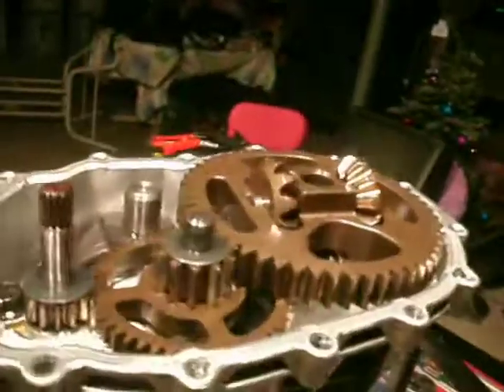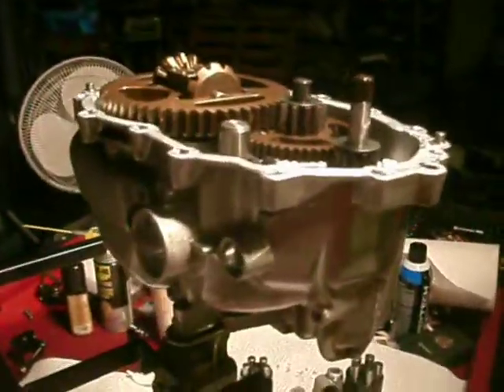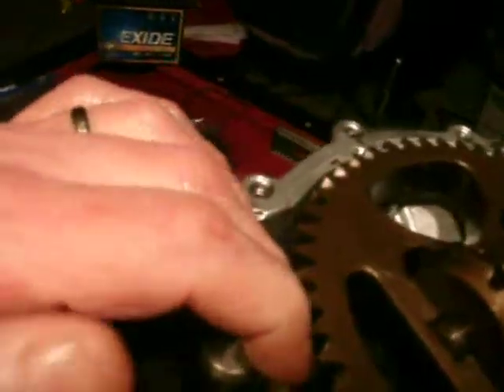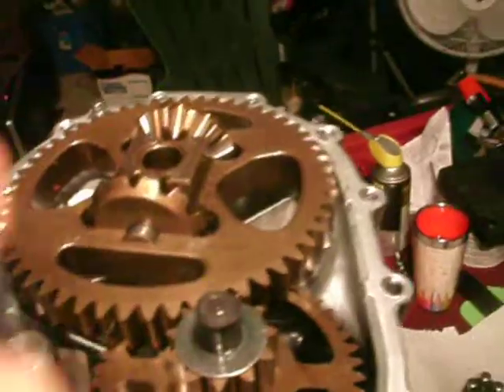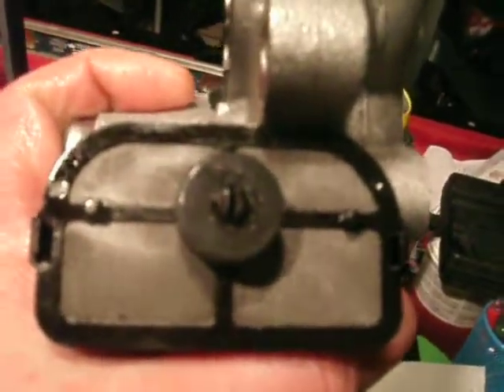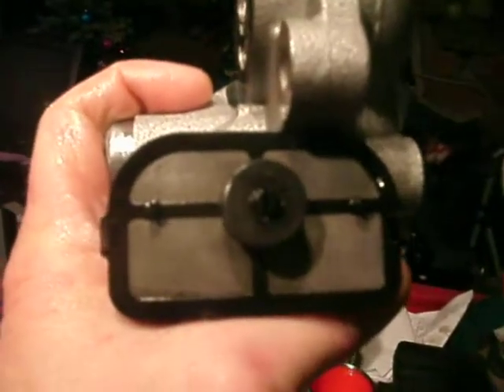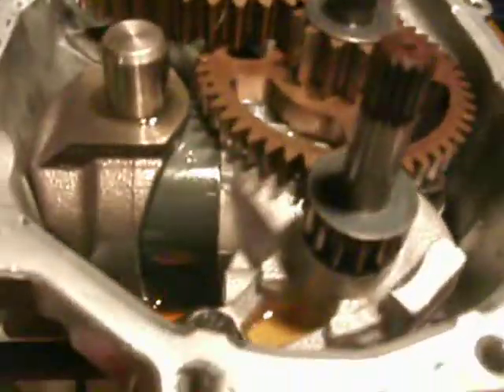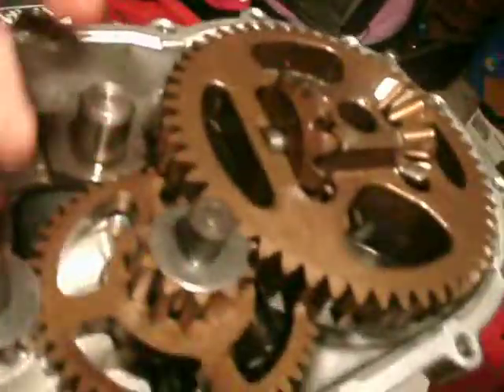hydro gear T2 part one rebuild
the t2 hydro gear (off of a sears craftsman yt 3000) IS A VERY REBUILDable transaxal